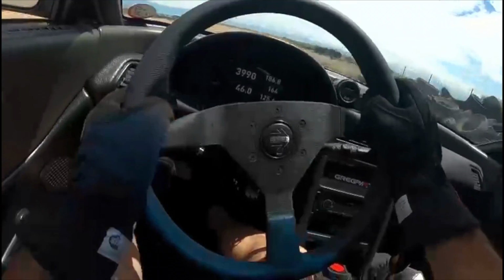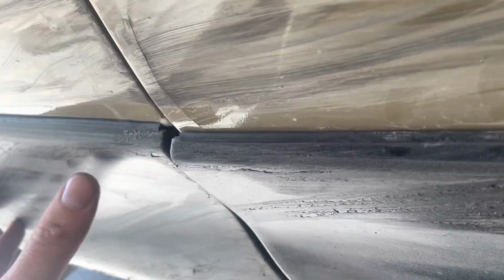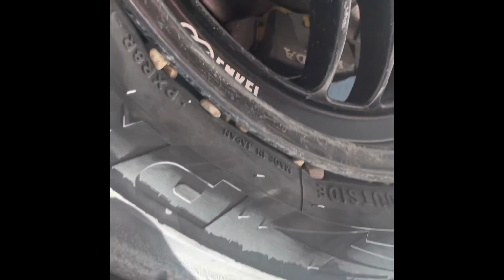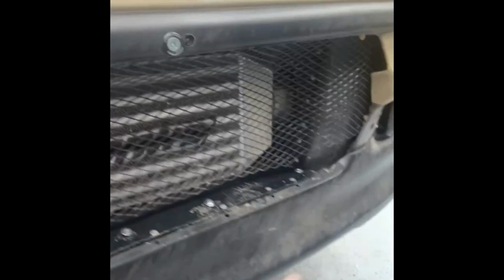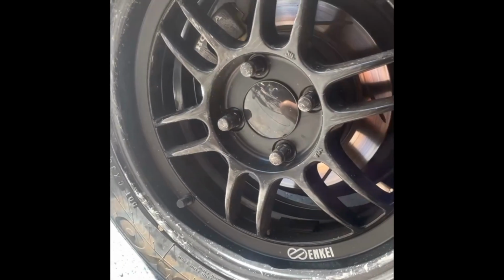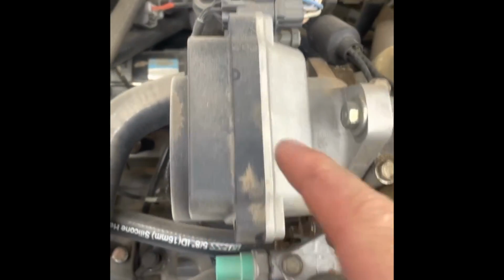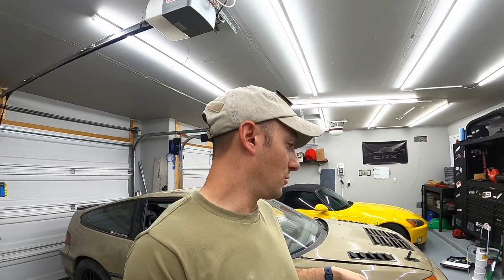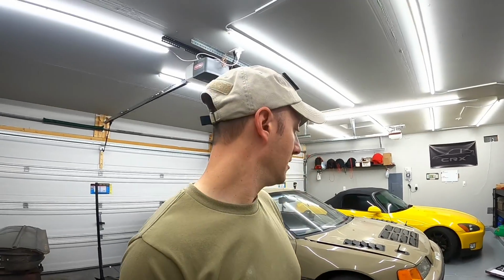My CRX goes off the track badly.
My CRX goes off track but everyone is ok and everything is rebuildable.